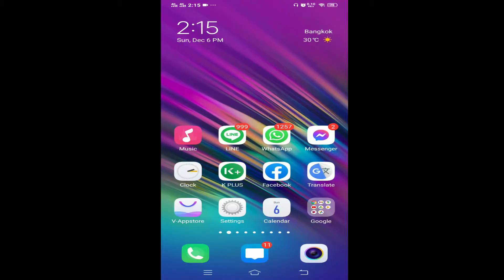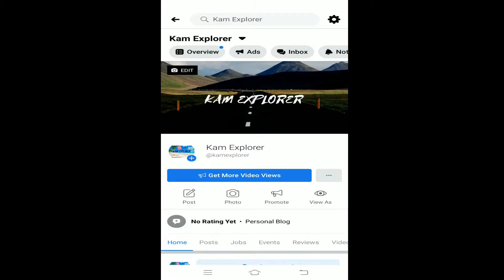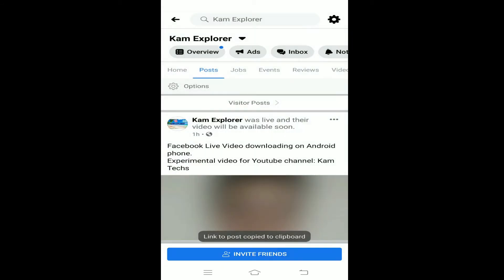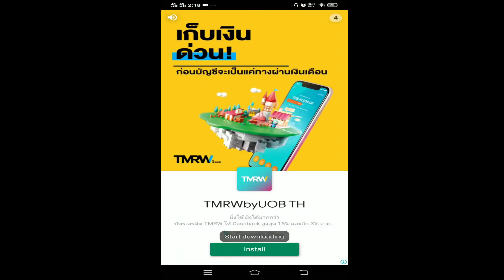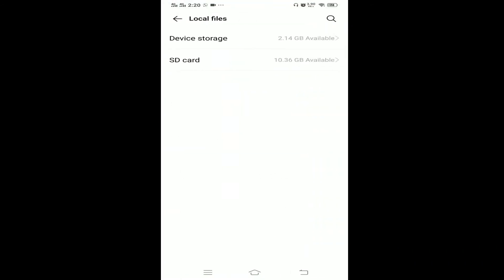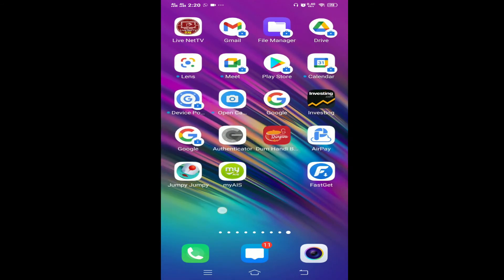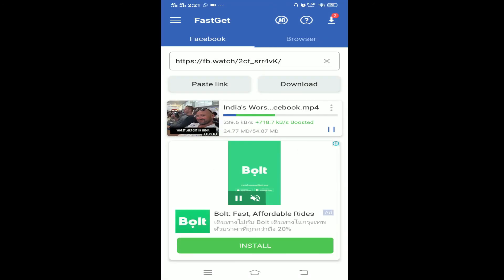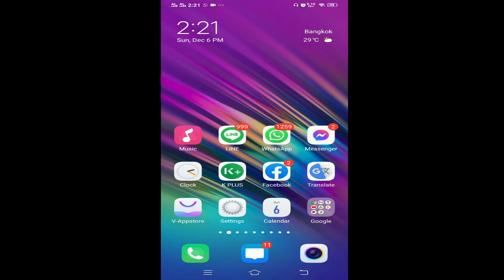How to download Facebook live video on Android | 100% Working | Download Facebook videos on Android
Updated 100% Working video of: How to Download Facebook Live Videos / Public Videos to Computer or Notebook?

Hi I am Kamlesh Kumar, Telecommunication and IT Engineer.

About this Channel:
This channel is about technology related videos, such as how to perform a task on your computer or phone with special tricks, how to earn money online from Internet, Forex Trading and from various other online sources.
You are going to find stunning tricks on this channel, which you might not find on other channels.

About this Video: In this video you will learn that how you can download Facebook live or any video on Facebook by using the android phone.